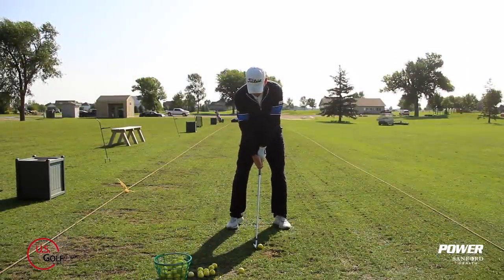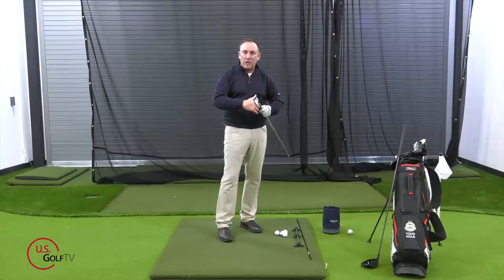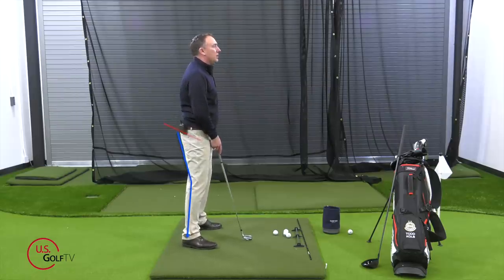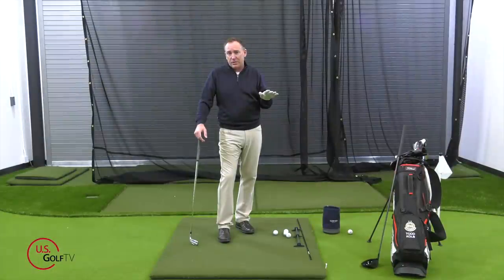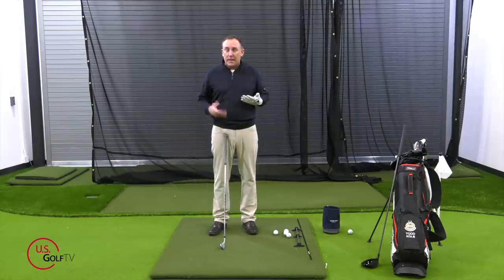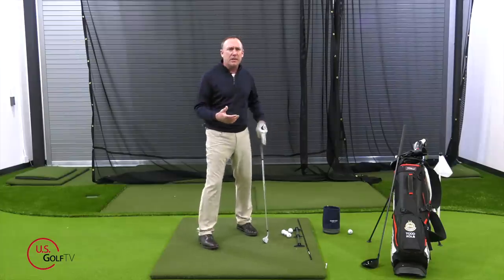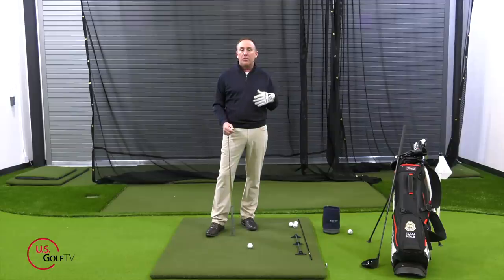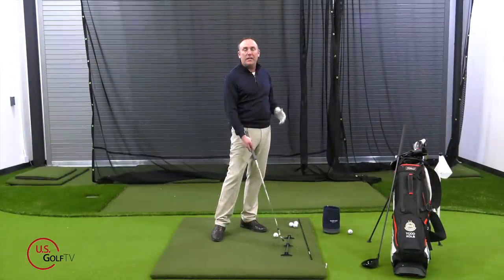3 Reasons Why Your Setup is Ruining Your Golf Swing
If you are struggling with consistency in your golf swing, it could all start with your golf setup.  We identify 3 common areas: golf setup posture, body angles and golf ball position in stance to help improve the golf swing for beginners and amateur golfers.  This golf instruction can have you making better contact and lowering your scores without even swinging the golf club!